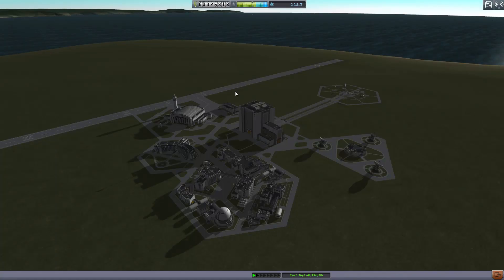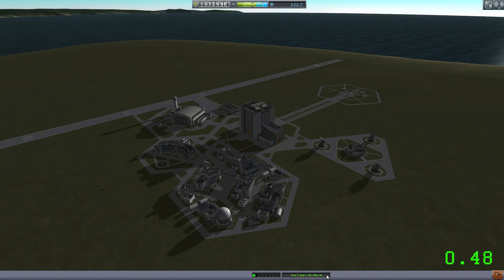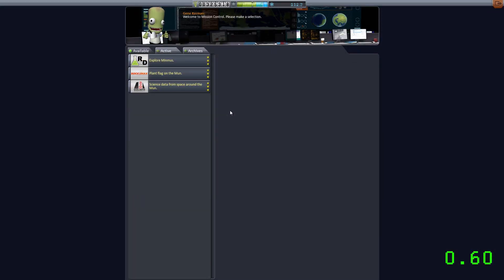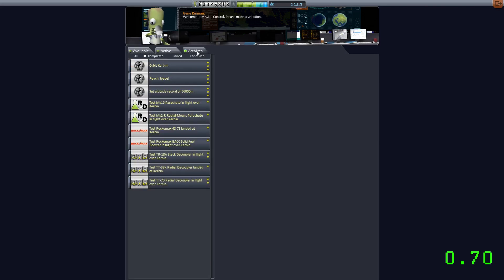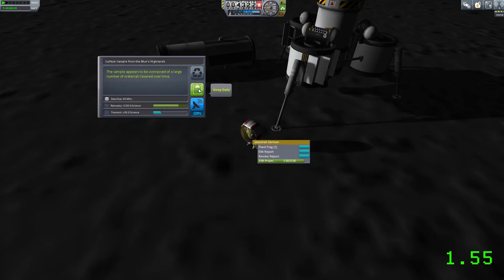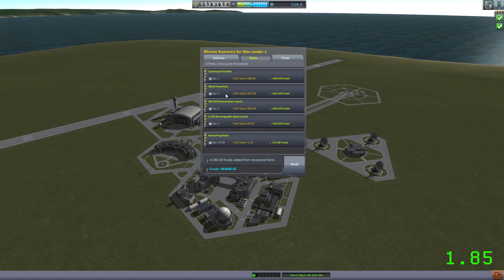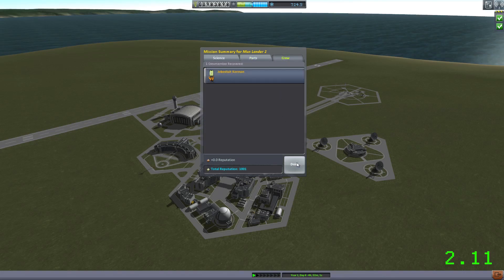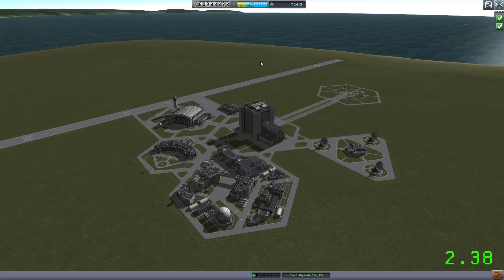KSP Update 0.24 in 2.4min - Contracts, Cash and 64-bit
Kerbal Space Program 0.24 update is coming! Career mode gets cash and contracts plus the first appearance of 64-bit in this update.

Thanks to Danny2462 for the clip - check him out.

P.s.:
1) 2.4min does not equal 2min 40secs.
2) The entire video is longer as it has an intro and outro.
You guys are so predictable!